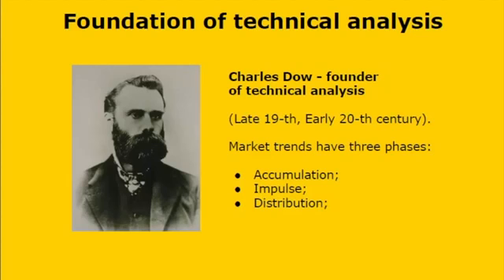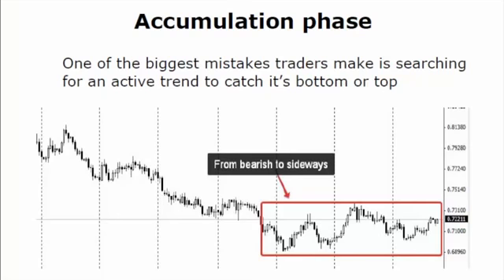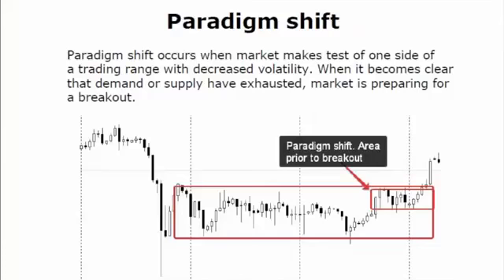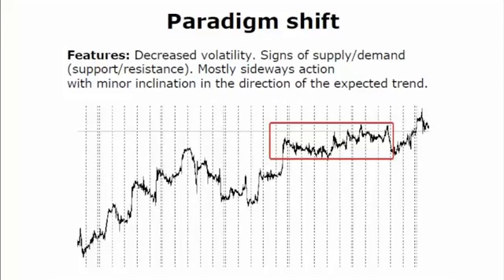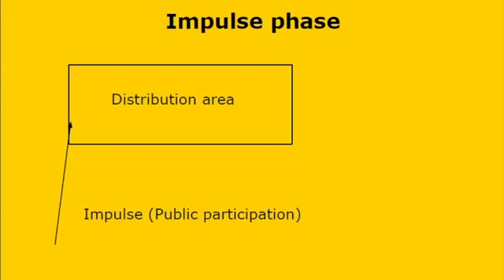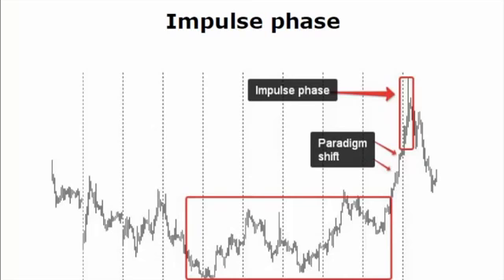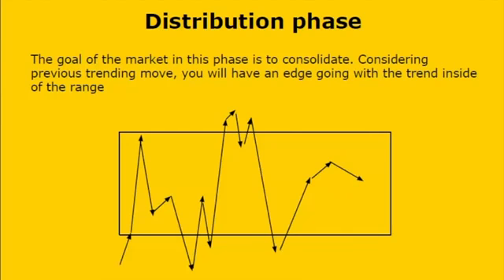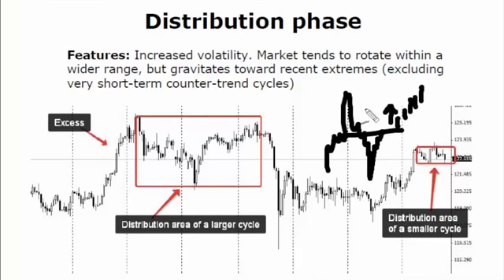Forex Webinar “Price action and chart reading Part 1”